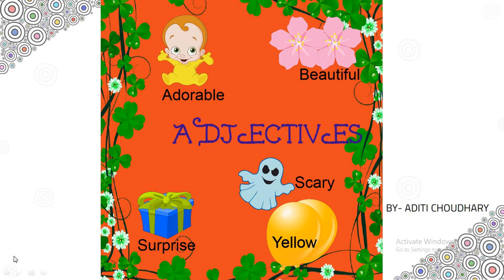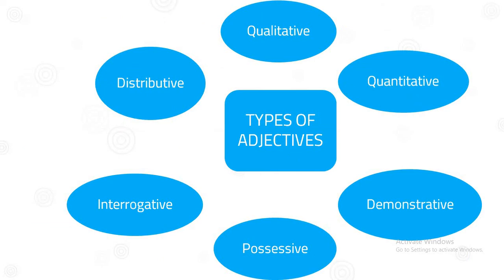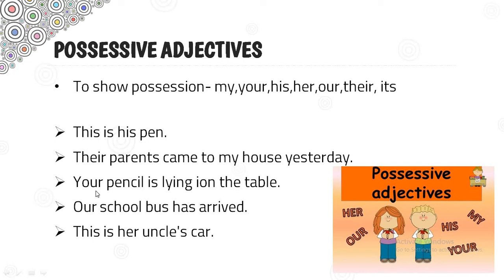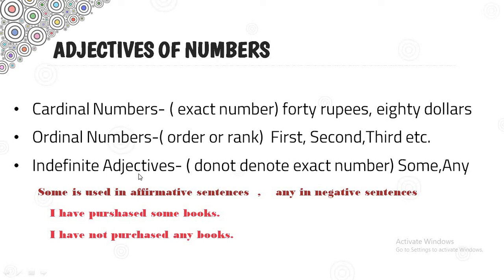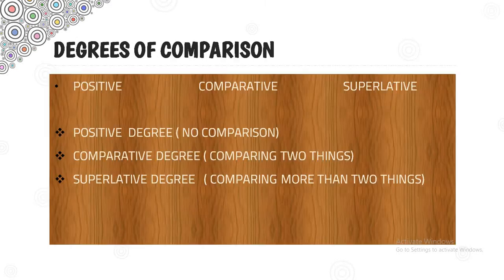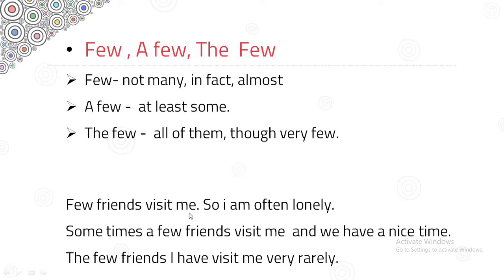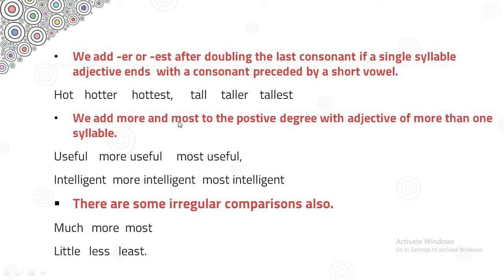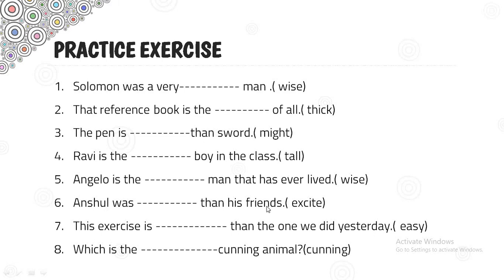"Adjectives" Explanation of Adjectives along with exercises.